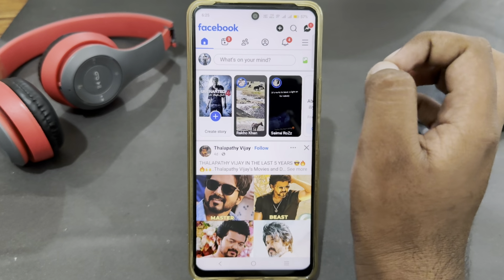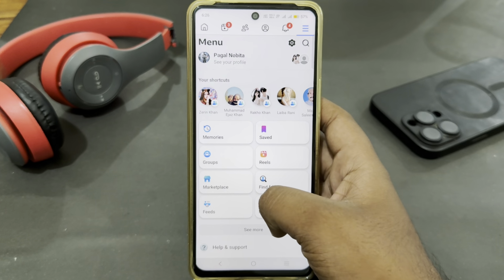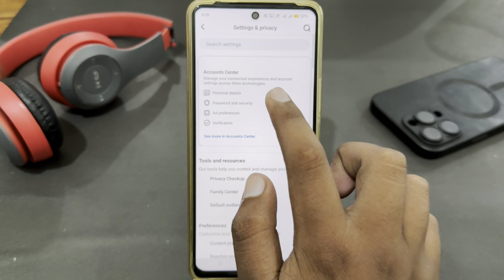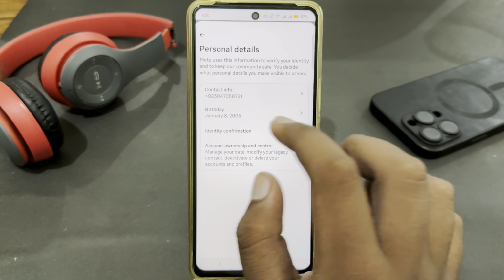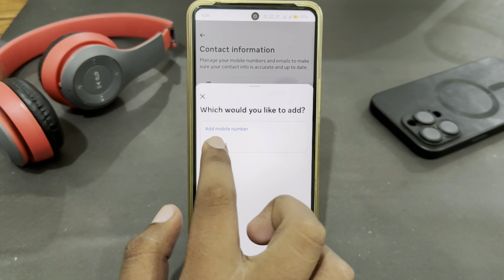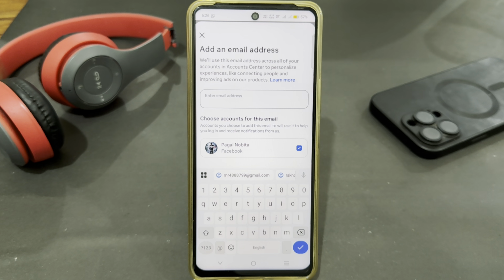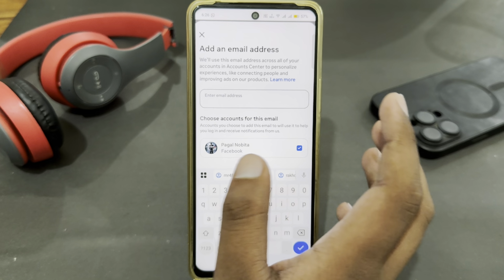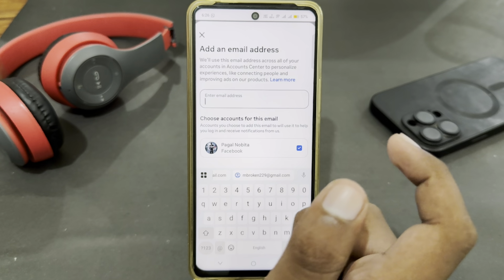How to Add an Email on Facebook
Click Add Email and verify your new email.

Save changes!

This description is SEO-friendly, includes keywords, and hashtags to help your video reach more viewers. Let me know if you'd like any modifications! 🚀